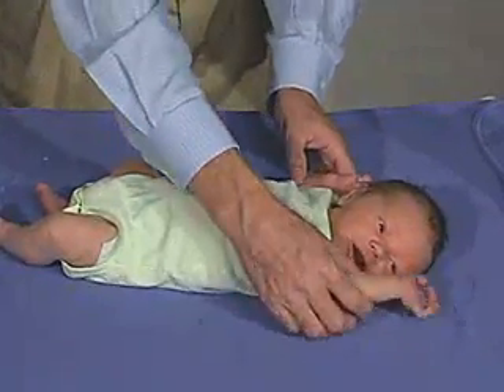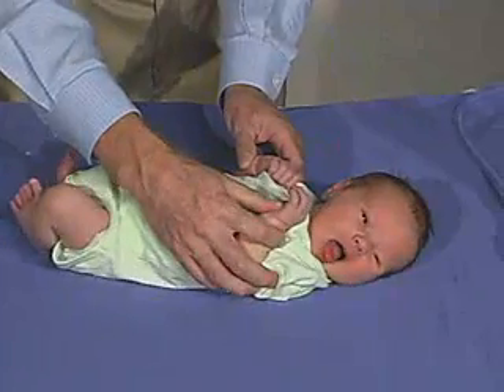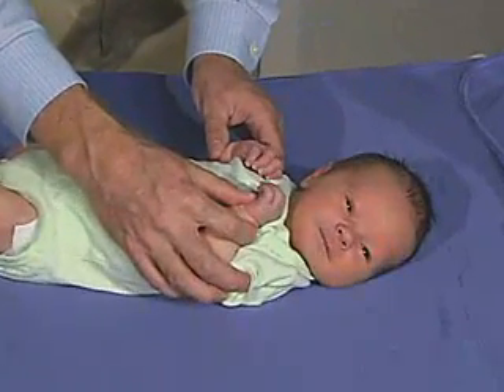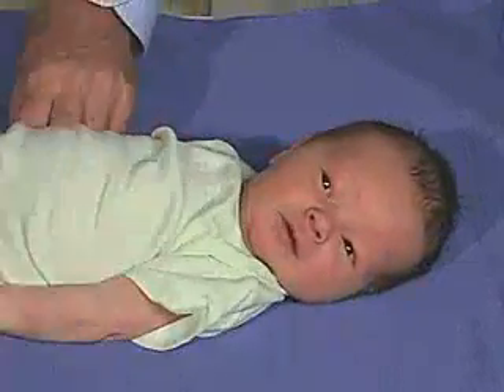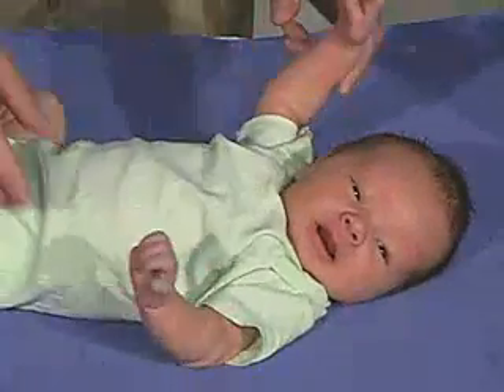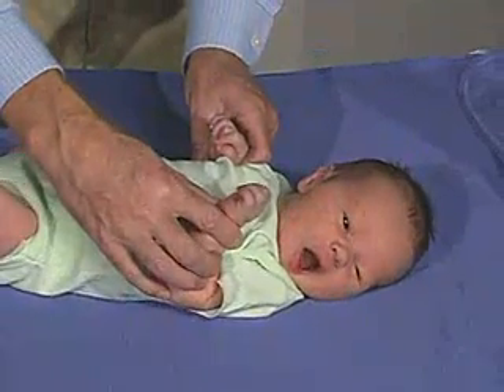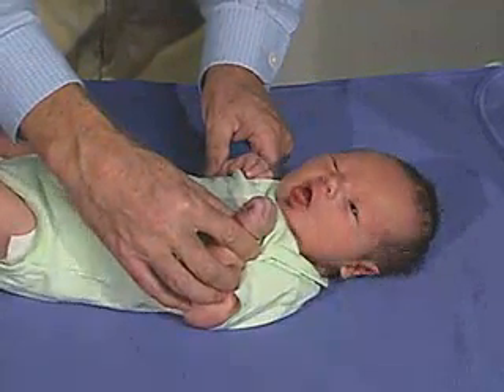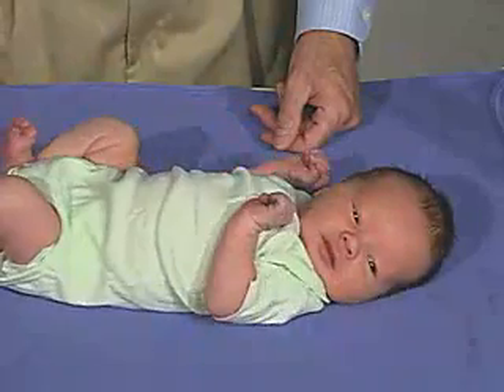6Tone Arm Recoil 2